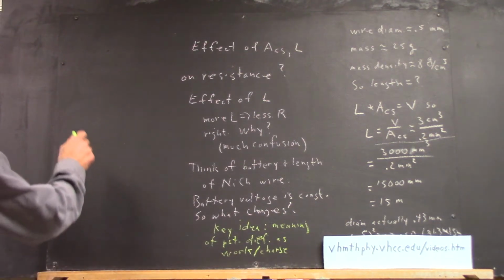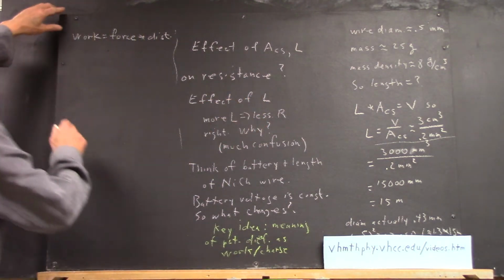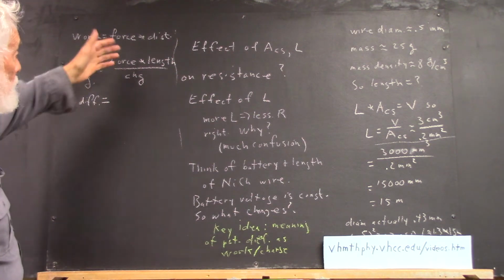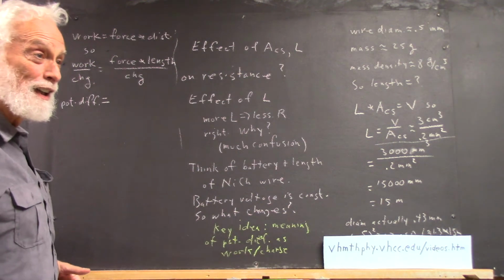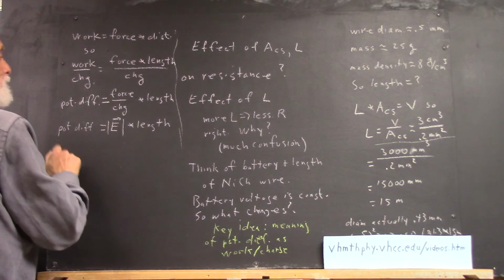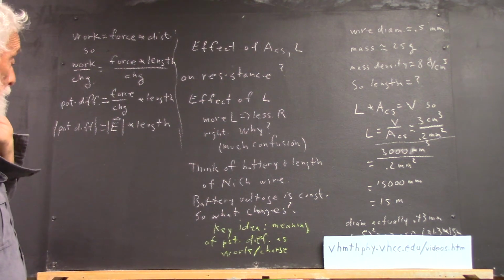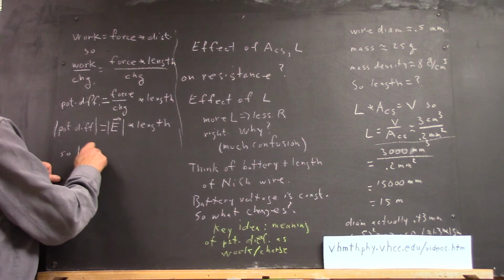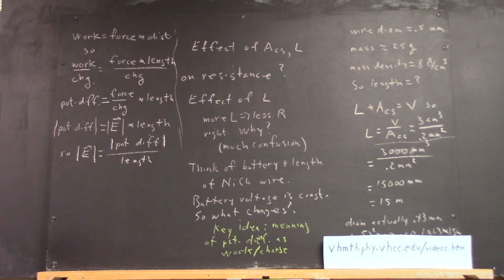daguniv 2290 influence lf length on resistance thinking in terms of fundamental quantities and conc